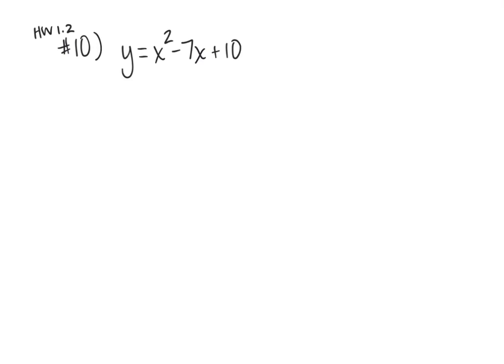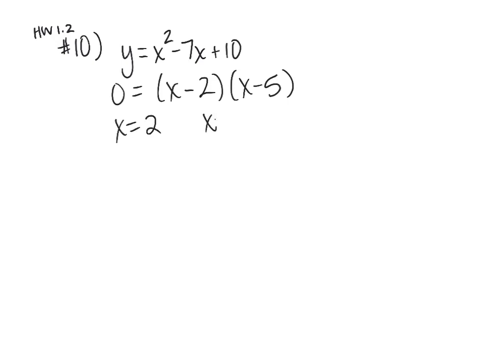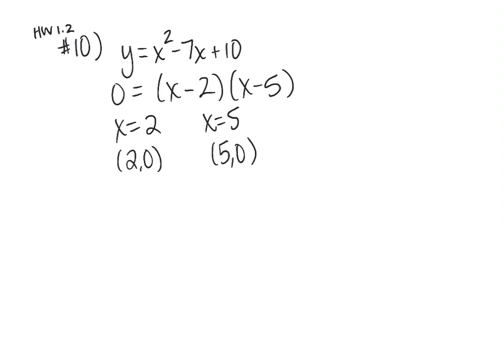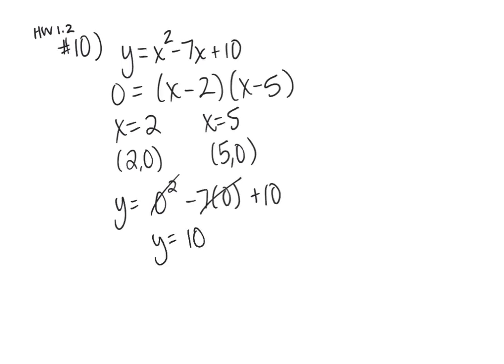HW 1-2 Q10